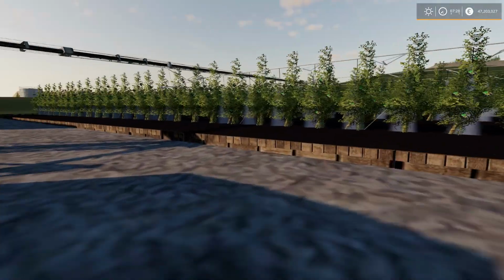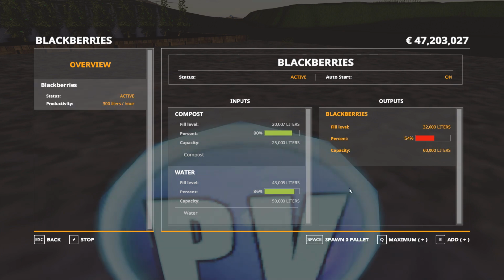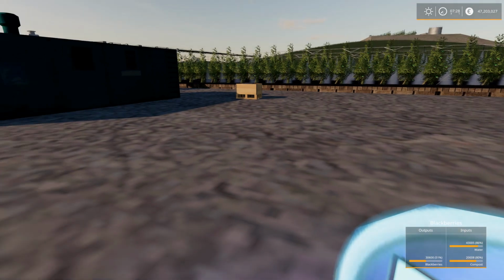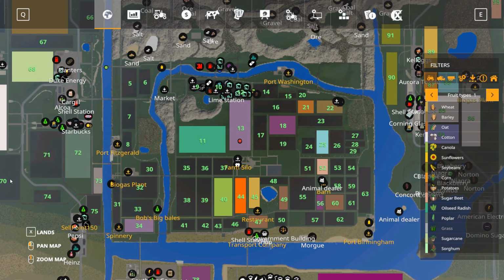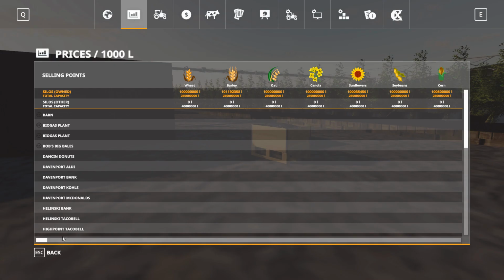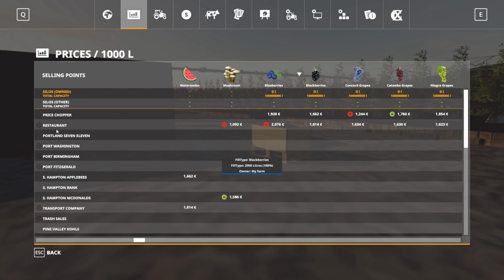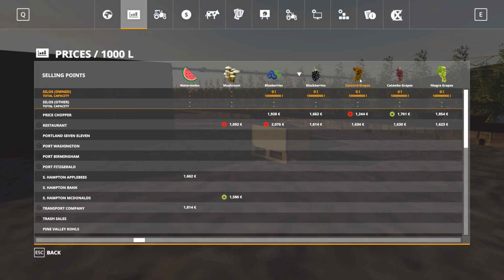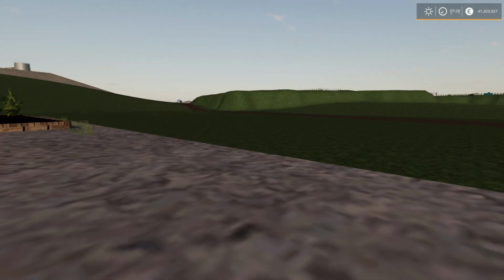PV County : FS19 : Update 16 - Winery and Landscaping : Episode 21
Welcome to PV County by Dajnet

Map Info
Here is Pleasant Valley County map.
We got 12 different start scenarios from the loading screen.

I am going to show case you, how to get the best start on this map.
At least, according to me that is :-)

I am taking you though the process of building factories and the bridges too.
And blow up some stuff with dynamite ...

Link for Mods
FS19_FordLTL9000_AR @ fs19.net

PC Specs
2 Extended Samsung 27" Monitors